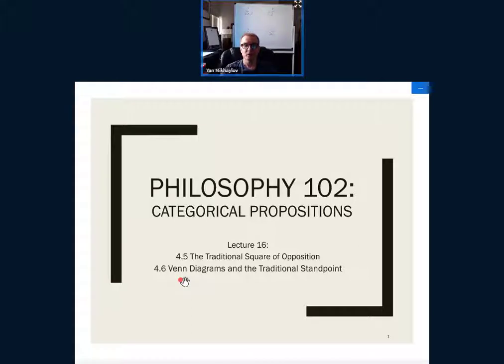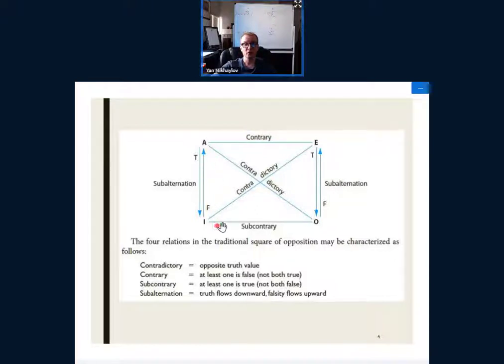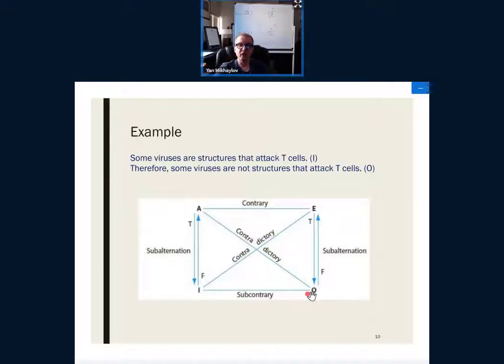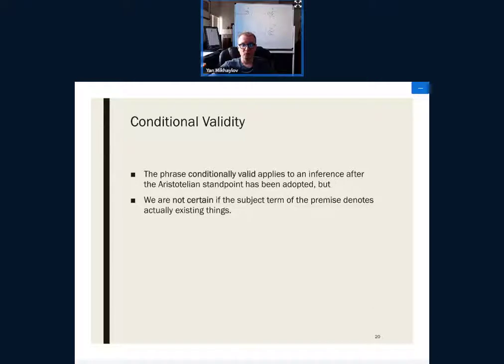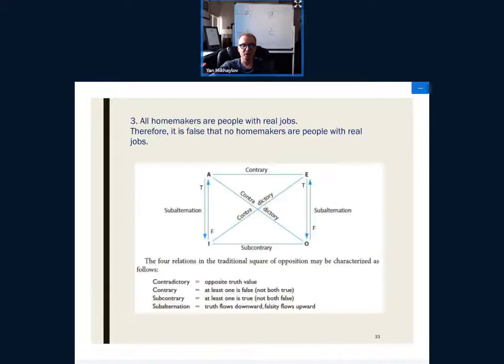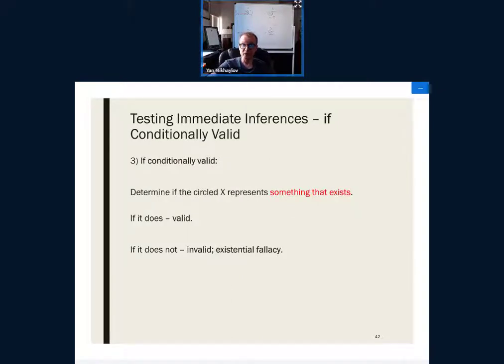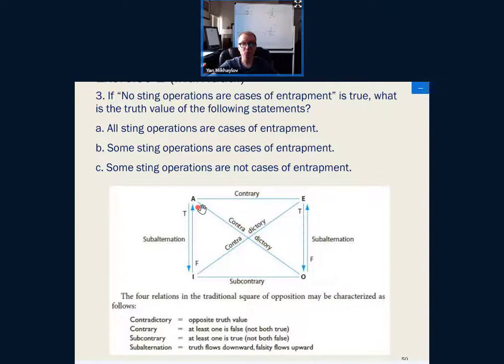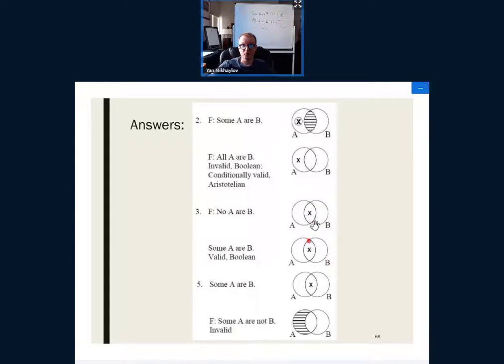Traditional Square of Opposition, Aristotelian Standpoint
Traditional Square of Opposition, Aristotelian Standpoint. Venn diagrams for immediate inferences from Aristotelian Standpoint.